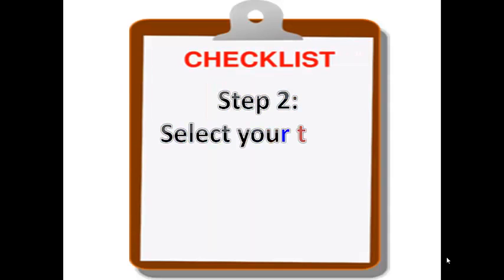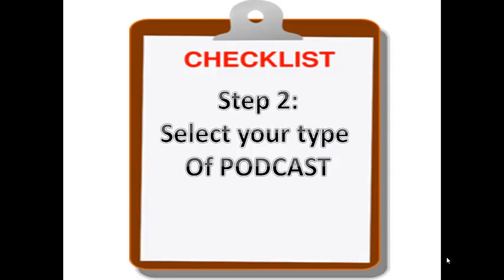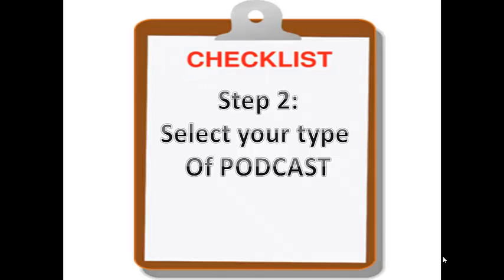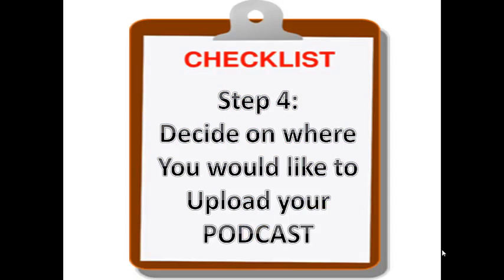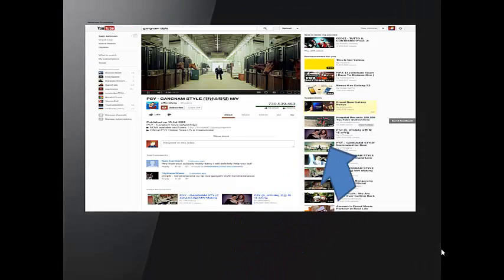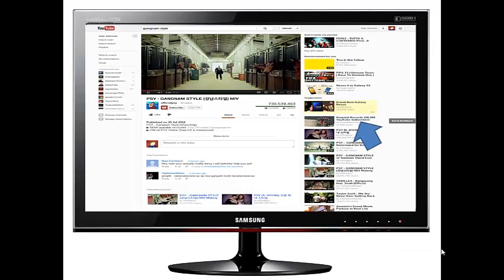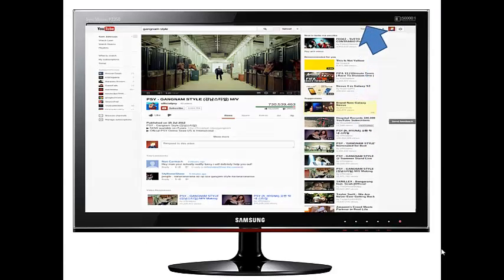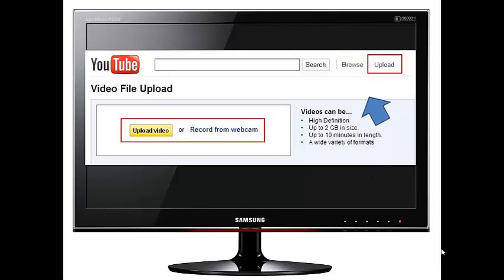How to make a PODCAST